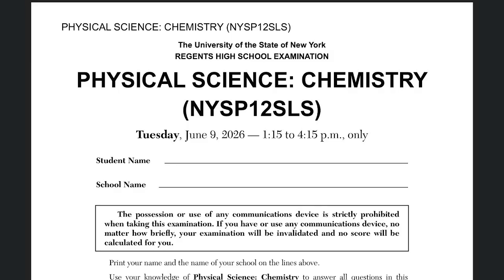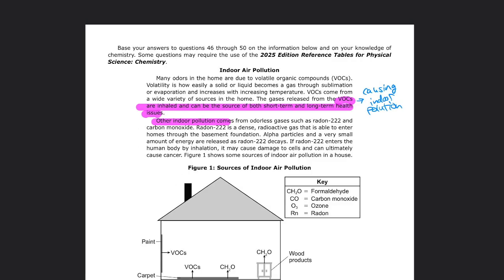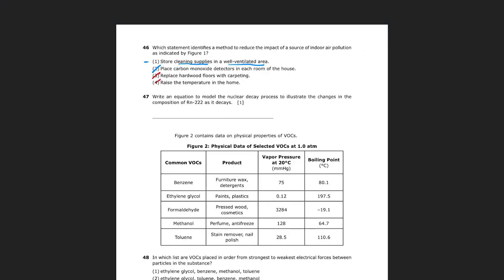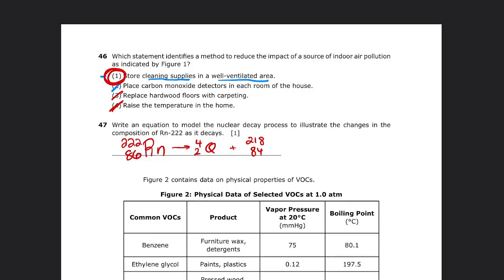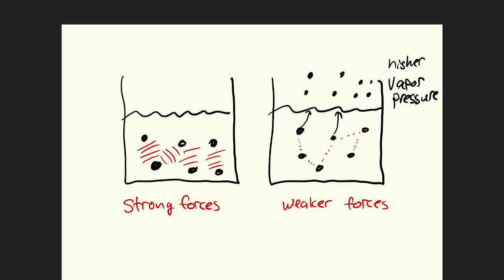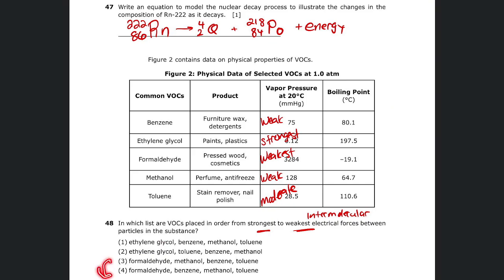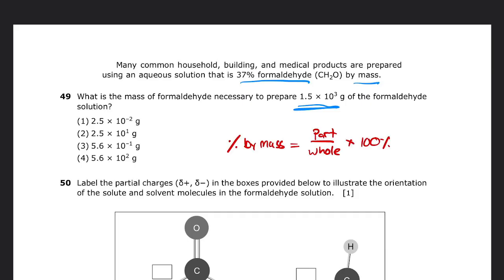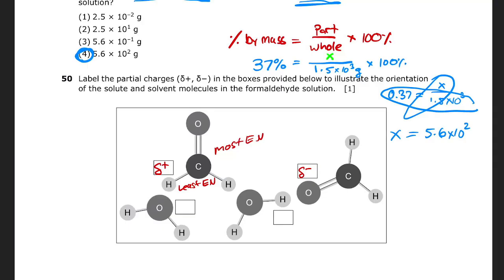June 2026 NEW Chemistry Regents Cluster 11 ANSWERED - Indoor Air Pollution (VOCs)